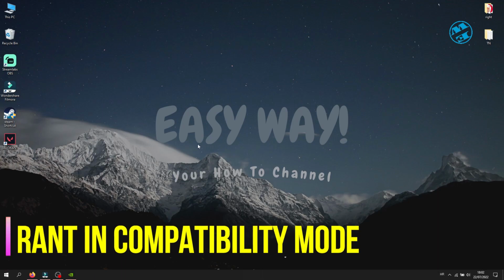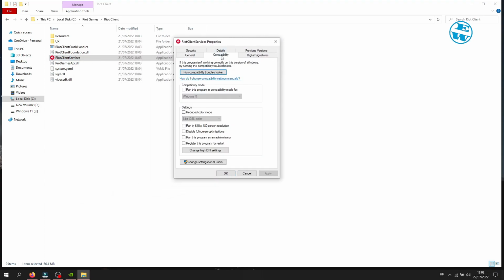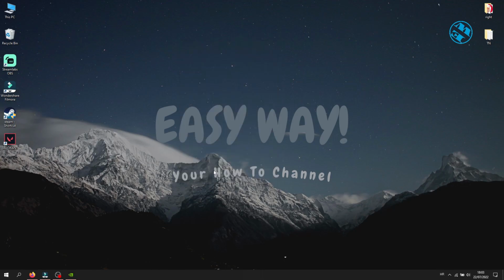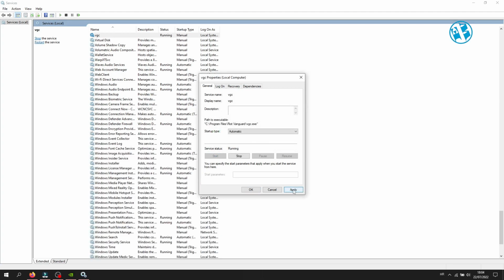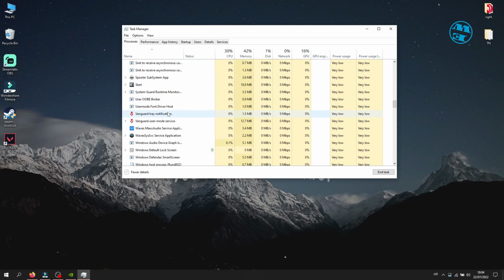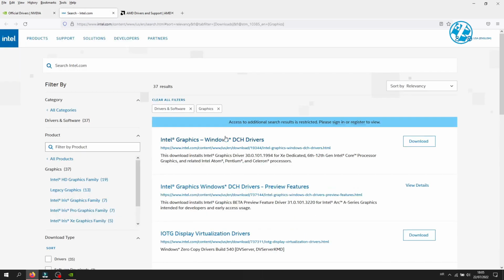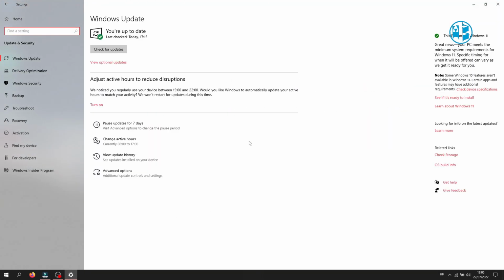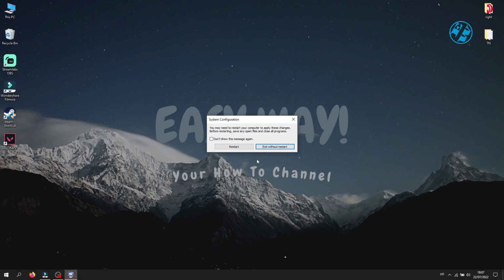Fix Valorant Won't Launch | Best Working Methods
Valorant is a great MMORPG that is unfortunately not launching correctly. In this video, I'm going to show you the best working methods to fix Valorant not launching. This video is for PC players only, sorry console players.

If you're one of the unlucky players who is having trouble launching Valorant, then this video is for you. I'll show you the best working methods to fix Valorant not launching so you can get back into the game and enjoy your experience. This video is for PC players only.